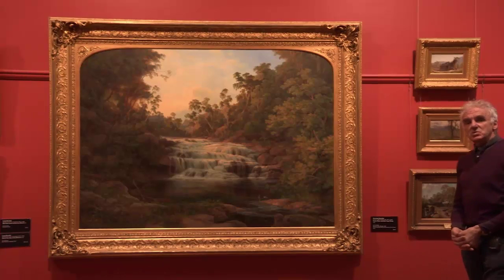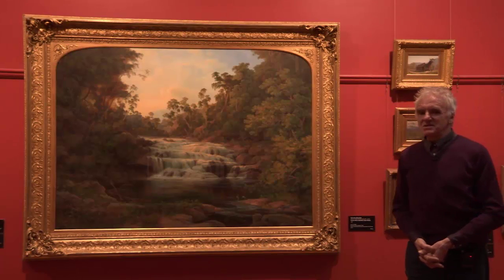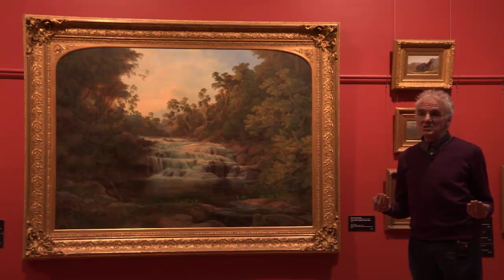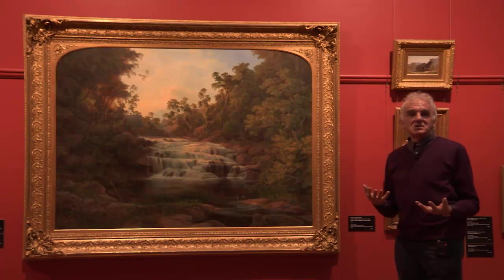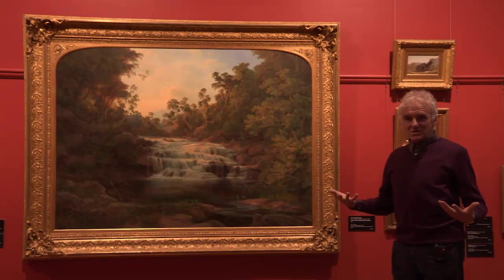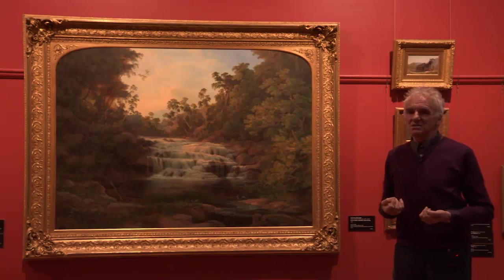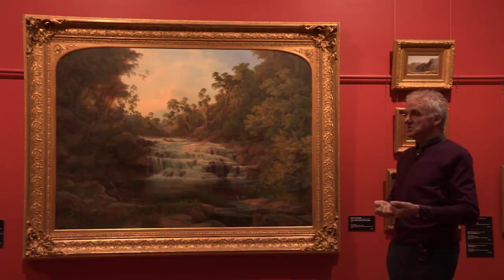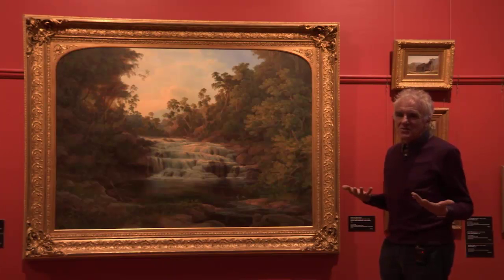Colonial Gallery - Nicholas Chevalier